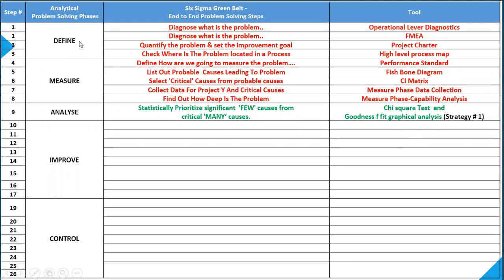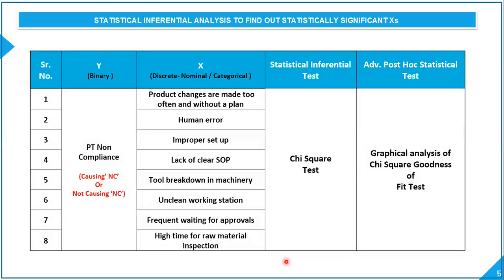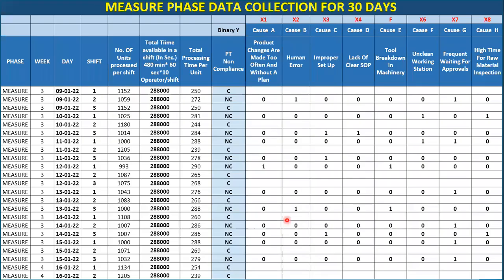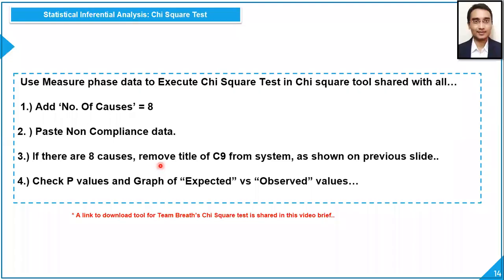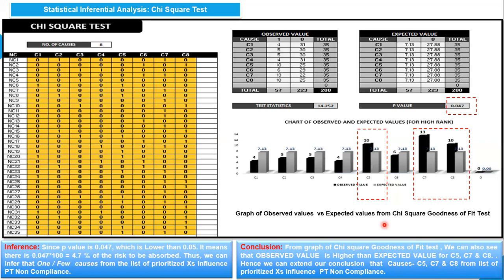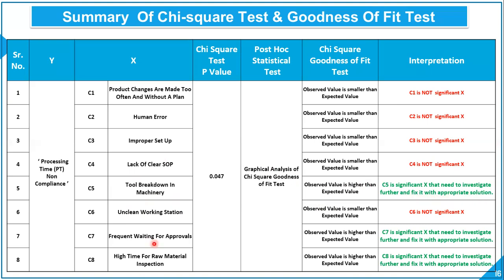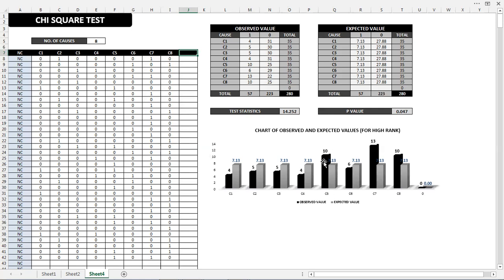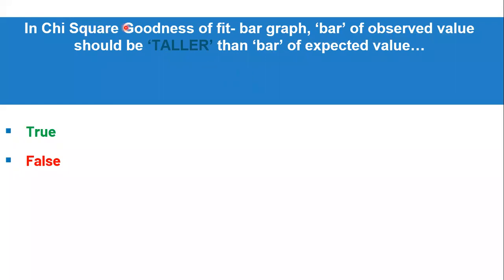3.ANALYSE_VIDEO 17 : Statistically Prioritize Significant 'FEW' Causes From Critical MANY_Part # 2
Video Summary:
Chi square test and graphical analysis of Goodness of Fit test help to further prioritise statistically significant critical causes from the list of critical causes segregated in CI MATRIX in Measure phase. Based on statistical hypothesis and validation we can find out those causes that have maximum impact upon problem. Fixing these causes can control or fix the problem...Let's understand how to do statistical analysis for  pattern / strategy # 1 of data collection.., how to hypothesize statistical tests and how to infer it with p value...!!

We deploy ‘Hybrid’ model of program delivery. We deliver our program through 40-45 episodic video series (avg.30 min/video) on YouTube channel with Case study, Management Novel narrative technique & examples + 3-4 hrs. Online interactive sessions per week to revise modules & solve participants’ doubts + multiple (12-15) simulated internship projects. We will also share our copyrighted analytical tools & software systems to deploy internship & real life projects.